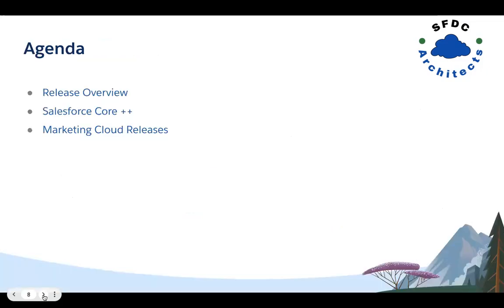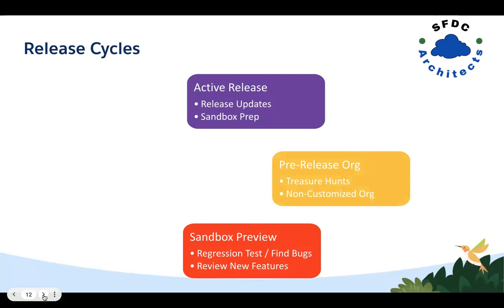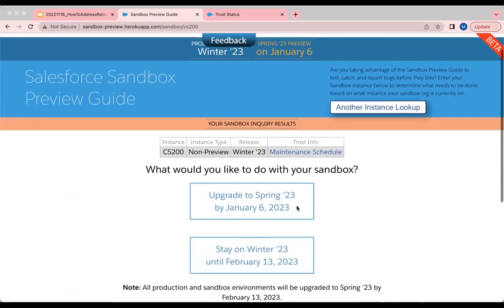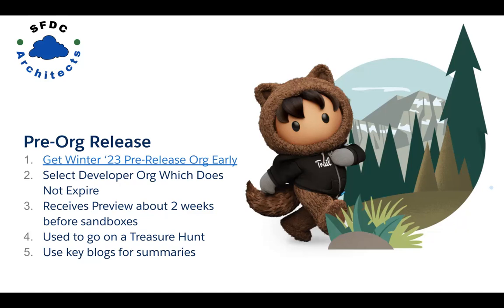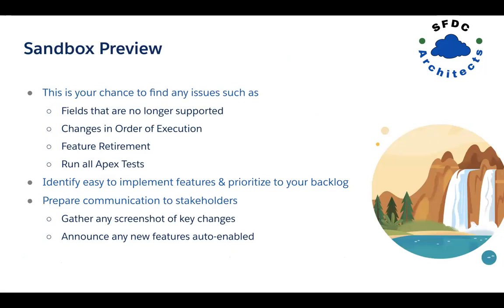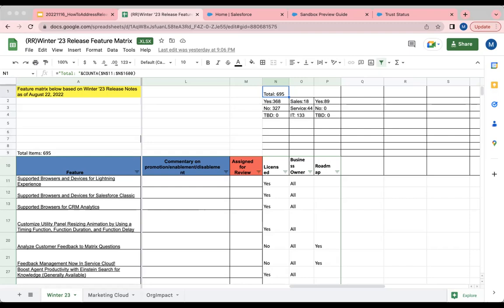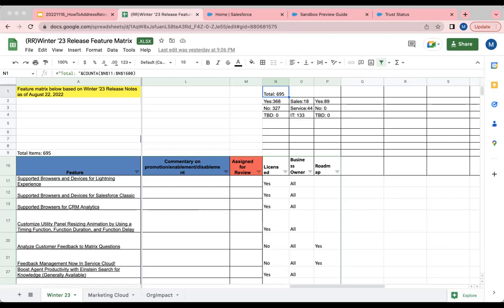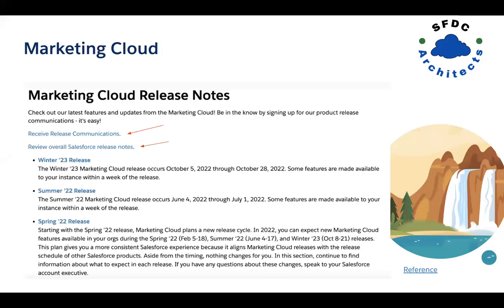Maximize Salesforce Releases - Nov 2022 Orlando Architect Group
Get tools to manage the three releases from Salesforce each year!  Join the Orlando Architect Group to download the slides